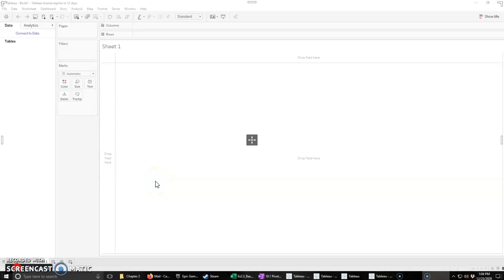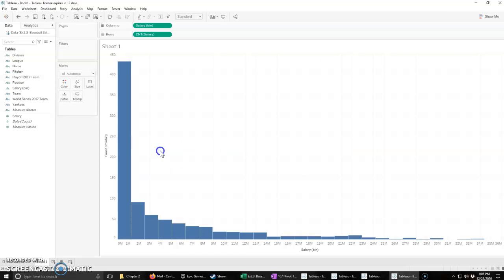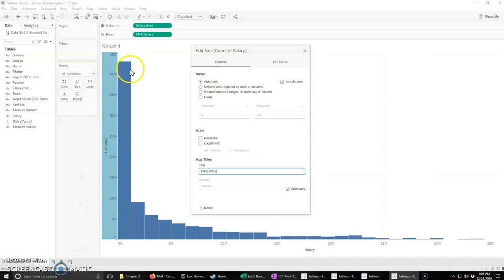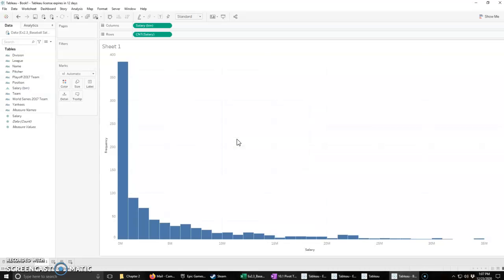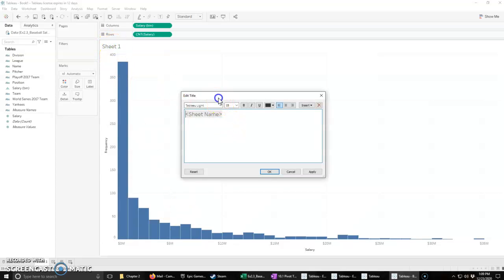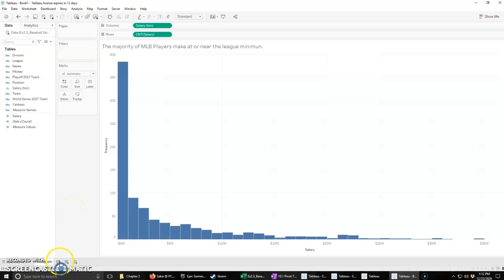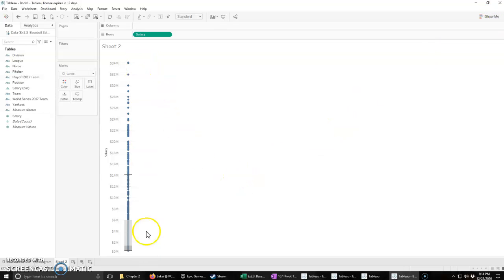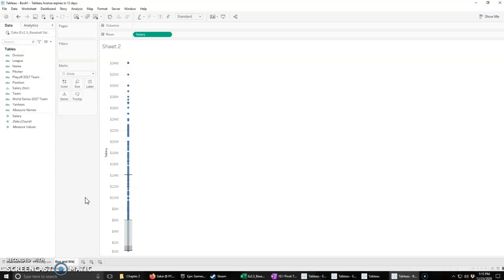BS2 Example 2.3 Part 3